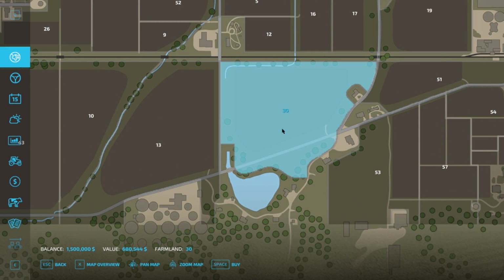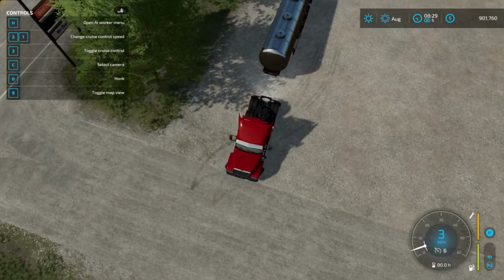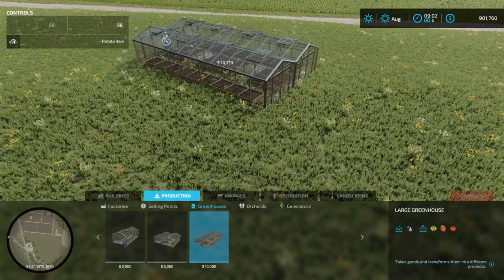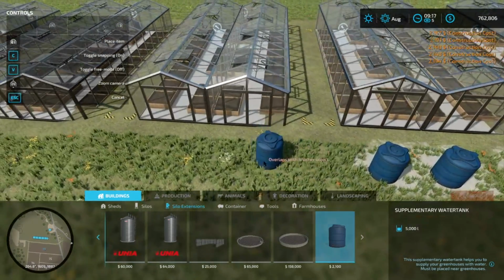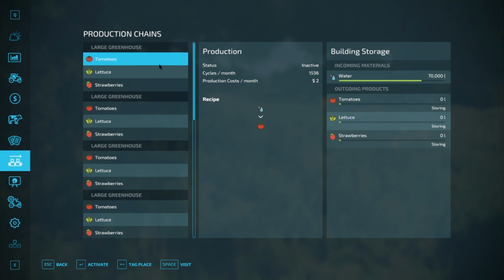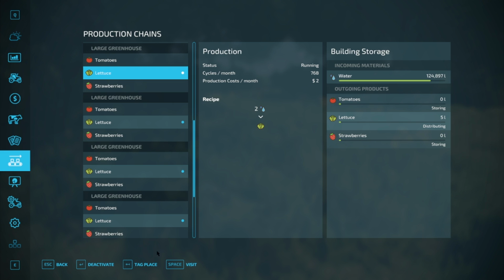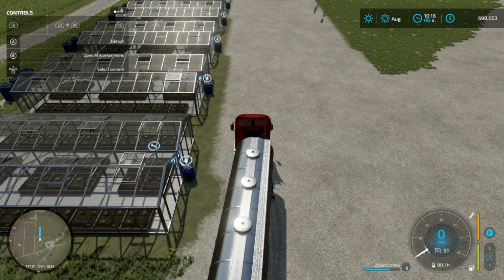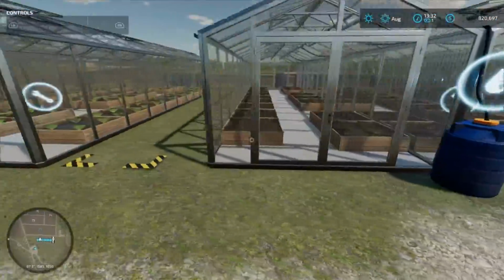Farming Simulator 22 || Greenhouses Ultimate Money Making Guide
Using Greenhouses, you can make more money than you will ever need with almost no upkeep or work.